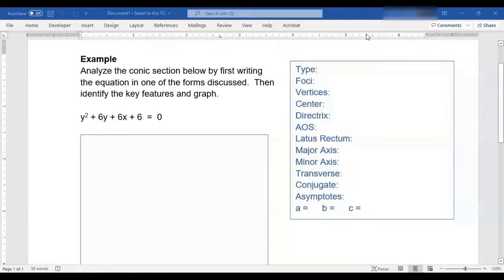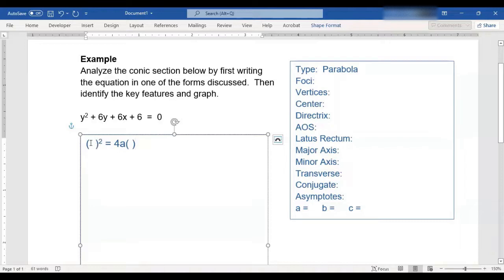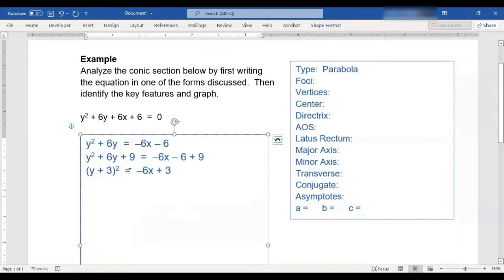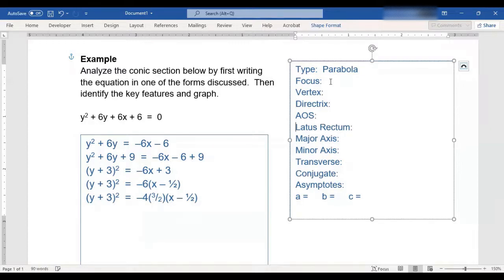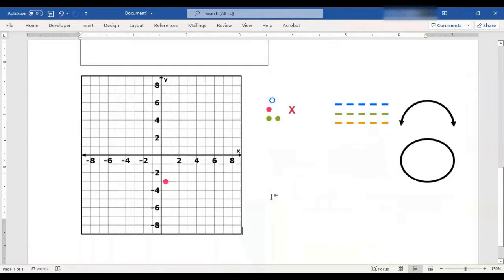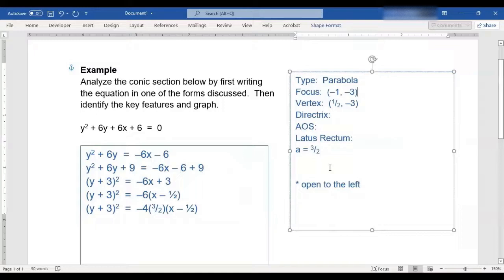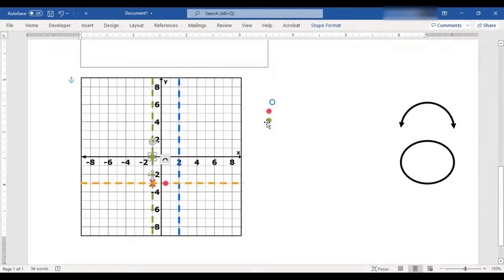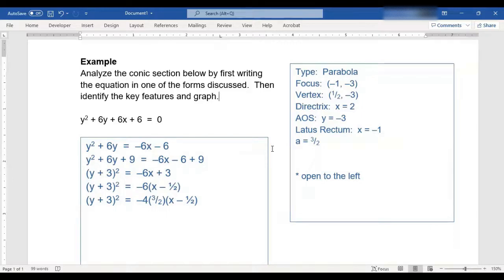Precalc 4-9 | Analyzing a conic, example 2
Analyze a conic (completing the square with a leading coefficient of 1, parabola)